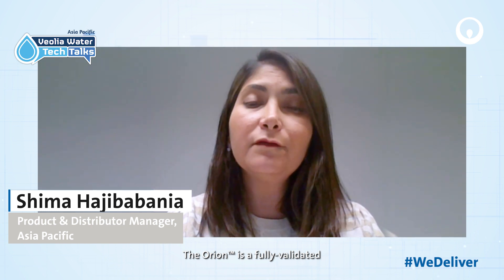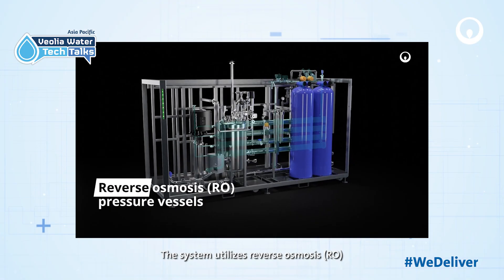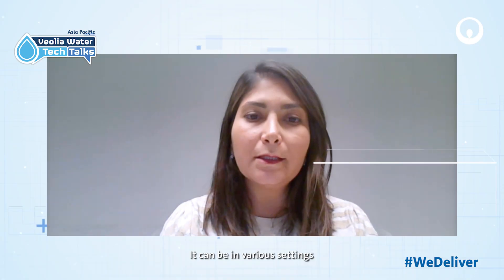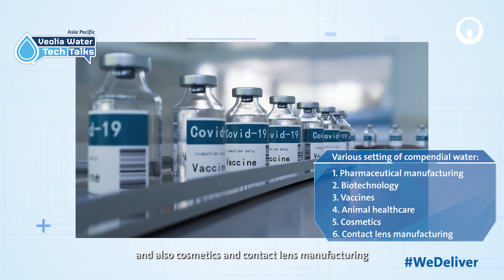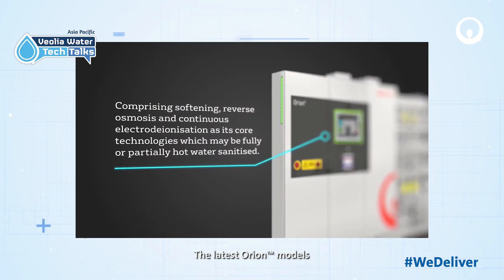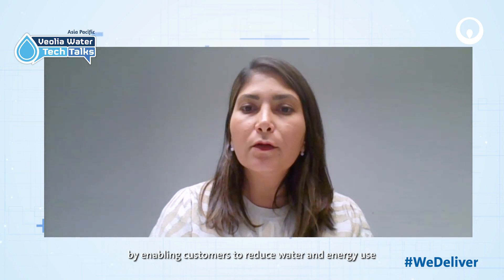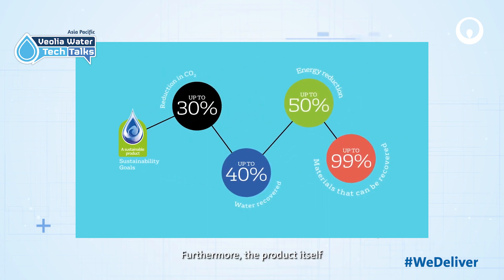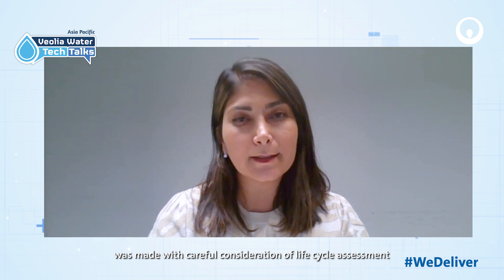Veolia Water Tech Talk - Asia Pacific - Episode 5 - Orion™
Designed for the pharmaceutical, generics, healthcare and biotechnology industry, Orion(TM) is a proven purified water technology.

Get to know Orion™ with Shima Hajibabania in this episode of VeoliaWaterTechTalk

0:06 What is Orion™?
0:45 How does Orion™ help customers?
0:51 Various setting of compendial water
1:20 Meets compliance requirements